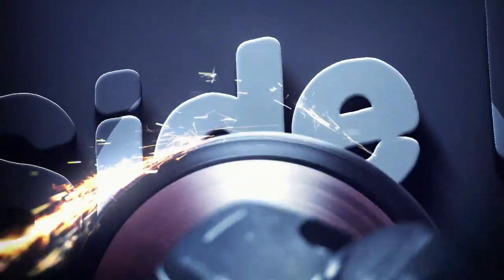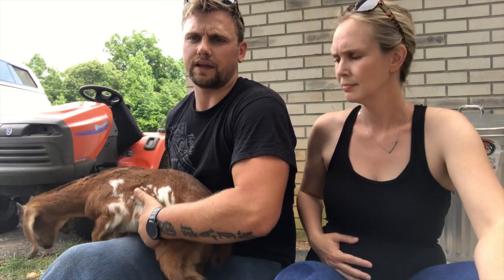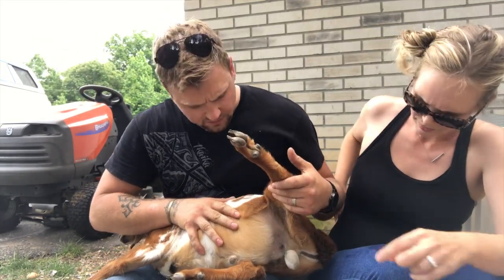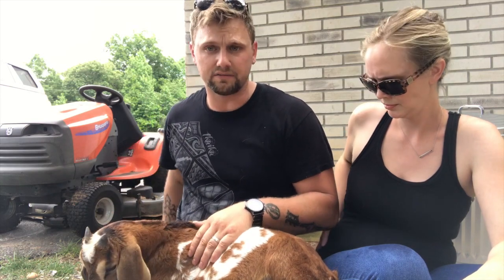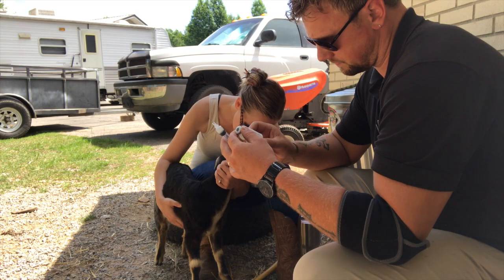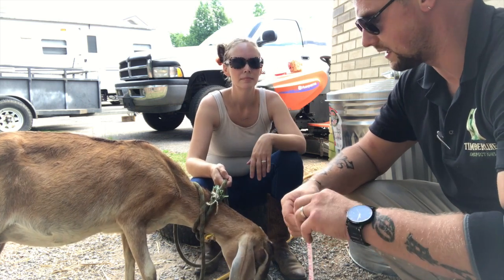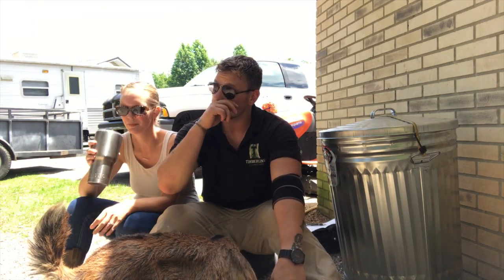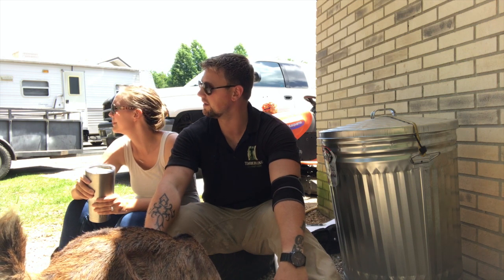Goat Medicine: Castration/Banding and Vaccinations.